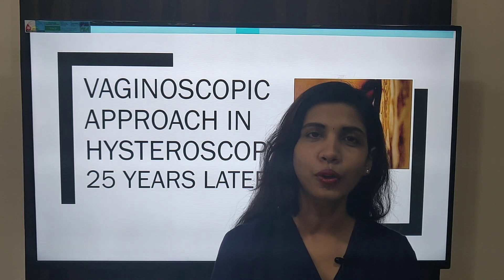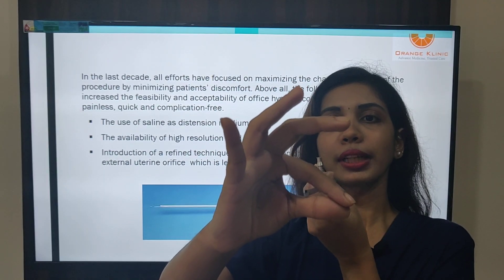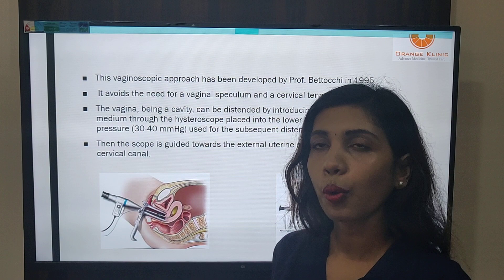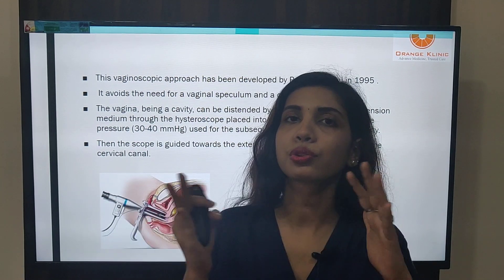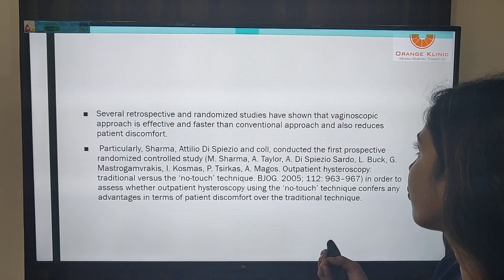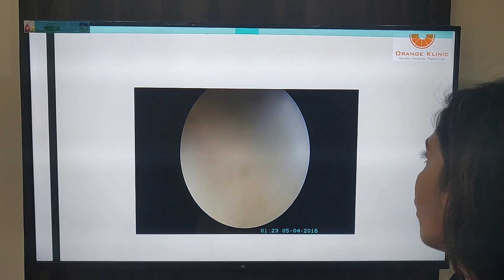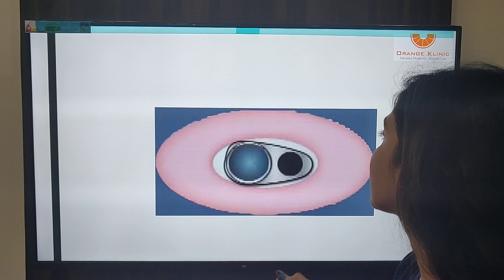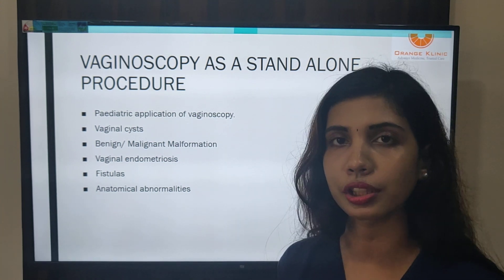Dr. Garima Srivastav, Orange Klinic & SHIMIST - Hysteroscopy Made Easy Series - Office Hysteroscopy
The video is first of Hysteroscopy Made Easy series and describes office hysteroscopy and the vaginoscopic aspects of hysteroscopy.